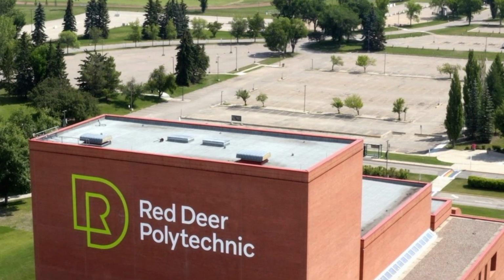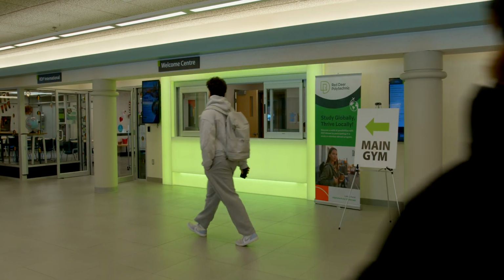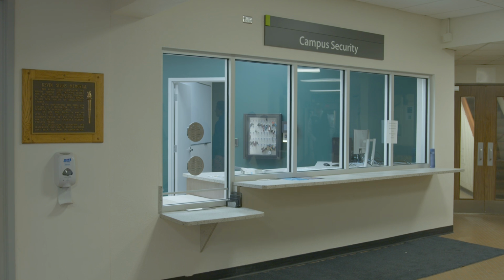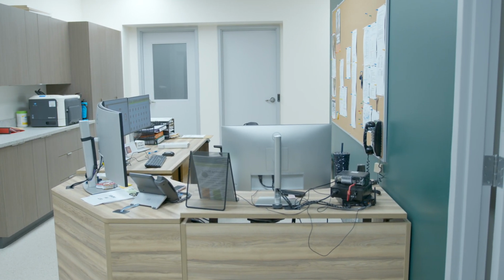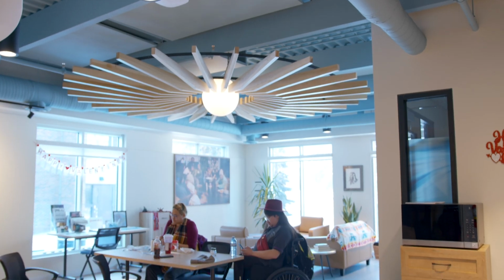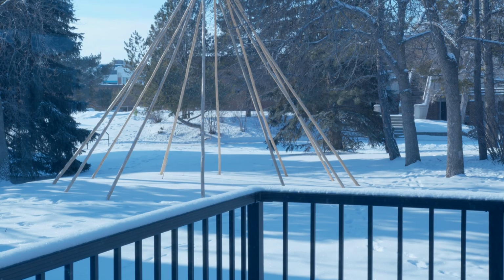CANA Construction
The Red Deer Construction Association acknowledges the outstanding contribution of our member companies within our industry through the Commercial Construction Awards. Check out our Project of the Year Renovation /Addition / Tenant Improvement Finalist from 2024: CANA Construction